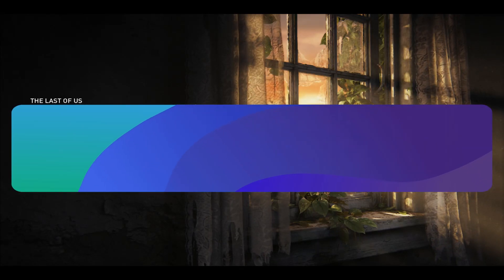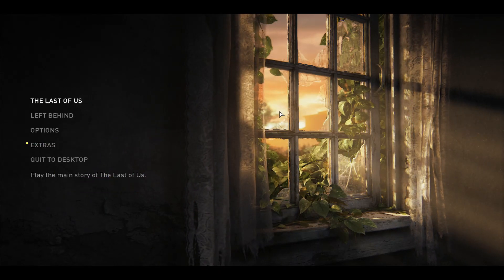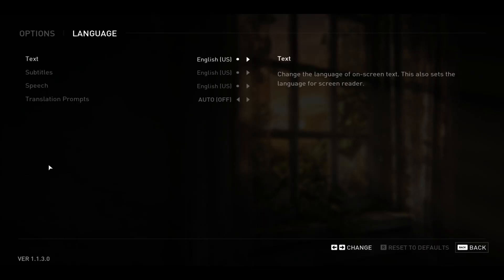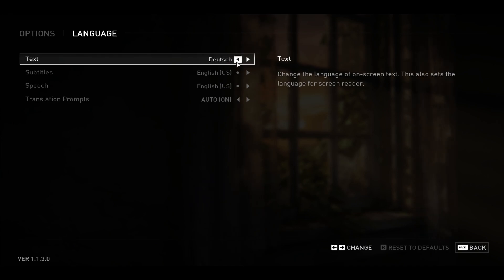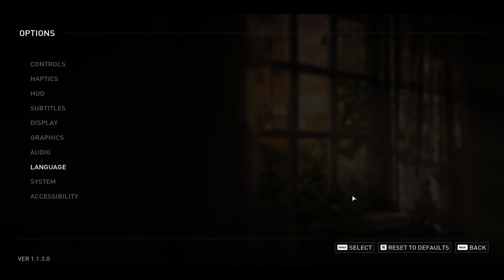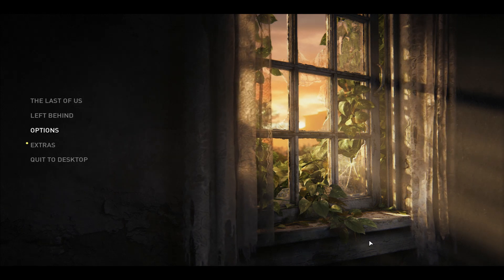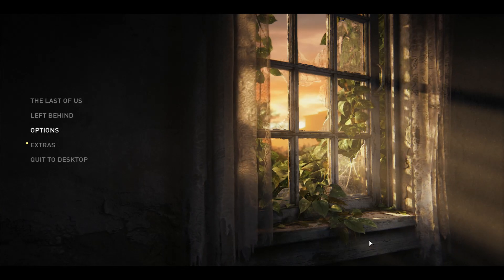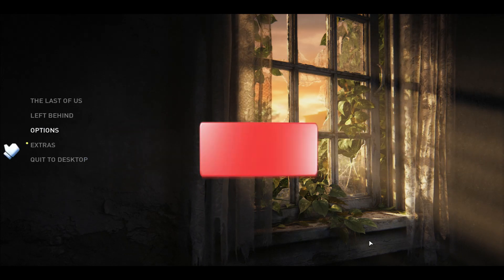How to Change Language in The Last of Us Part 1? Switch Voice Language in TLOU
In this quick and easy tutorial, I’ll show you how to change the language settings in The Last of Us Part 1 on PC. Whether you want to switch the voice language, subtitles, or both, this guide will help you customize your gaming experience in just a few clicks!